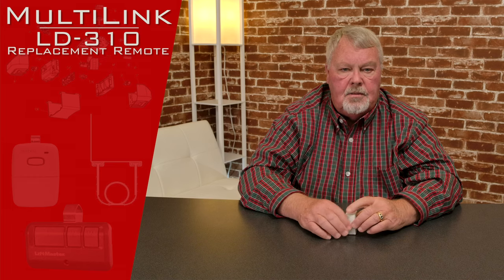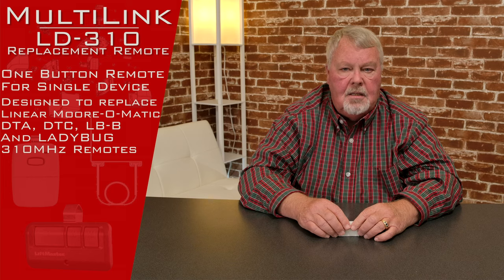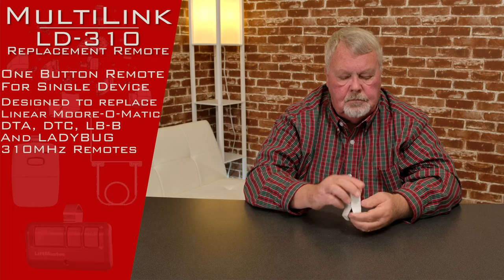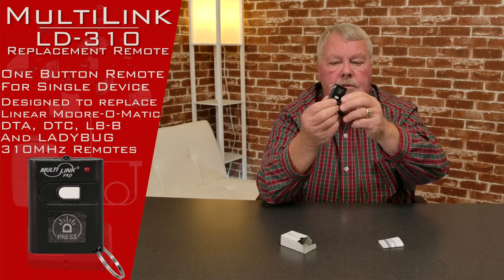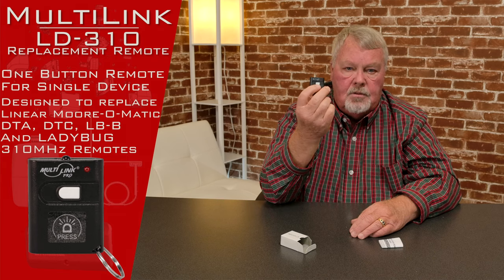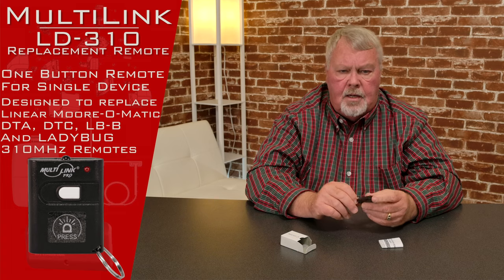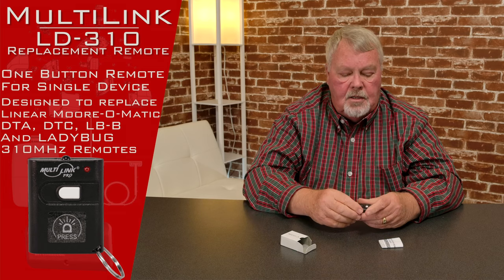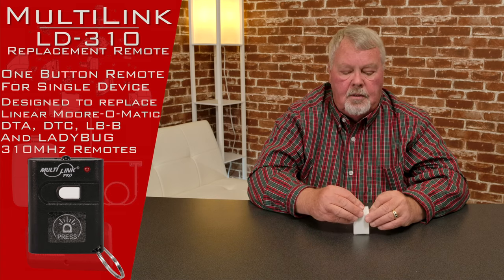Multi Link LD 310 Linear Moore O Matic DTA DTC LB B Ladybug 310MHZ Compatable Garage Door Remote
The MultiLink LD-310 keychain replacement remote for your Linear or Moore-O-Matic garage door opener remote has a flashlight, and comes with a key ring. This MultiLink transmitter with a 310 MHz frequency works with the Linear Mini-T, or Ladybug, and is also compatible with Delta 3 garage door opener systems. Just toggle the DIP switches to match positions using the 8 DIP Switch programming set-up.
Works with Linear/Moore-O-Matic/Delta 3
Compact with built-in flashlight
310 MHz frequency
Easy DIP switch programming

NorthShoreCommercialDoor.com Production